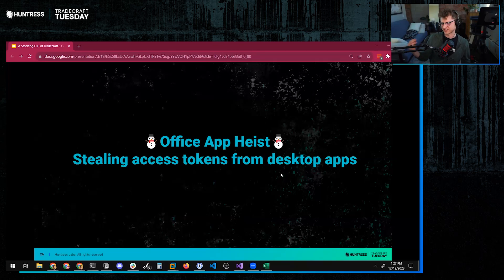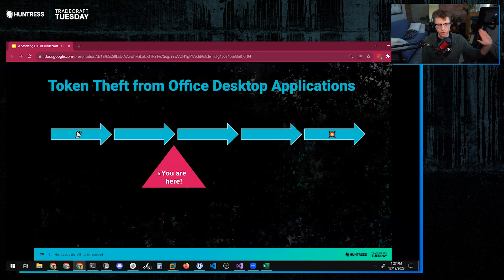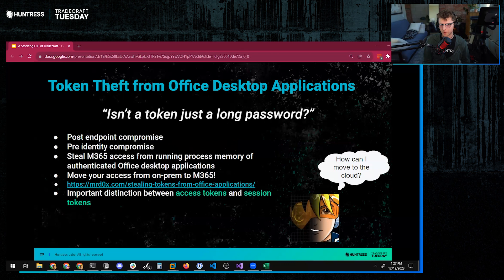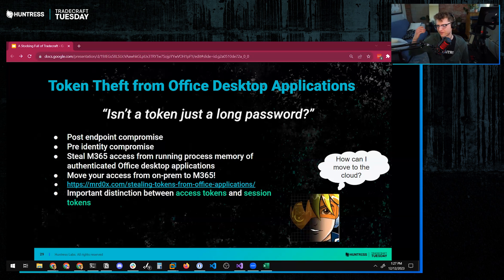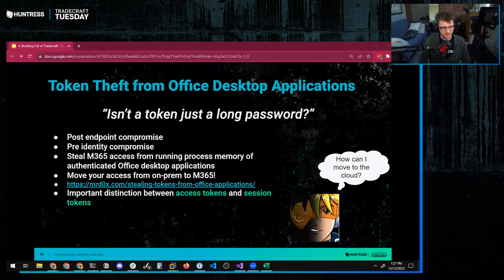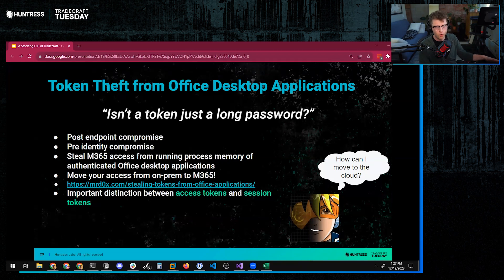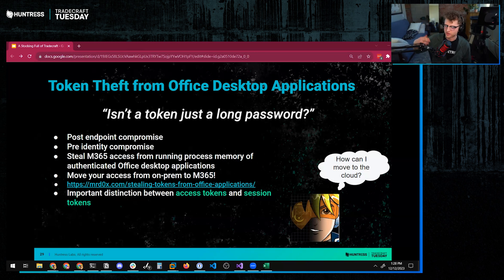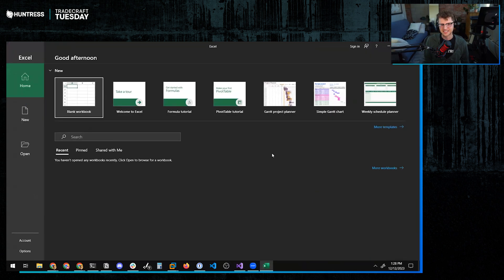Token Theft from Office Desktop Applications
During our December Tradecraft Tuesday episode, Huntress' Security Research expert Matt Kiely showed a method called Token Theft that Threat Actors use to gain access to M365 environments by pivoting from on-premise access!